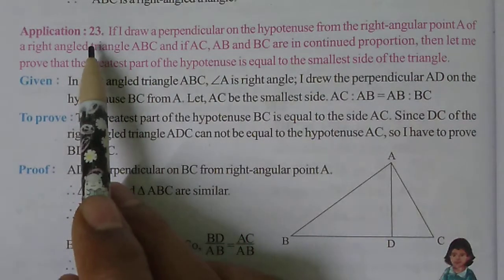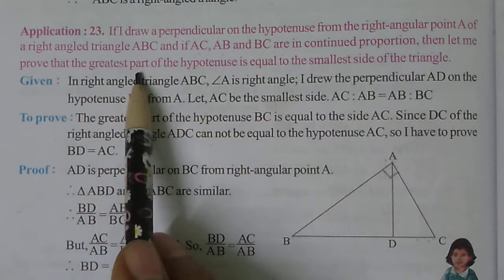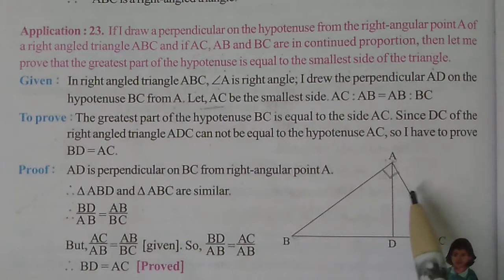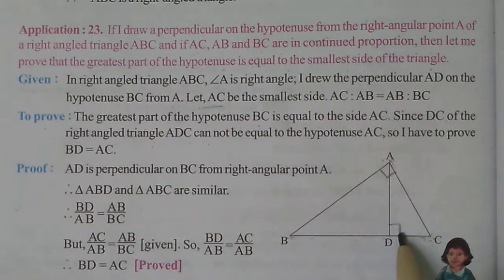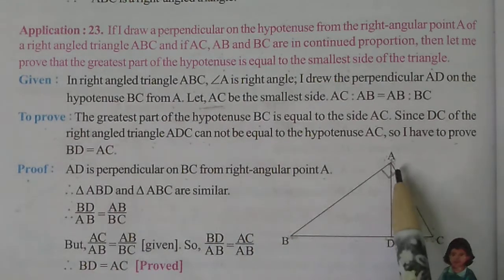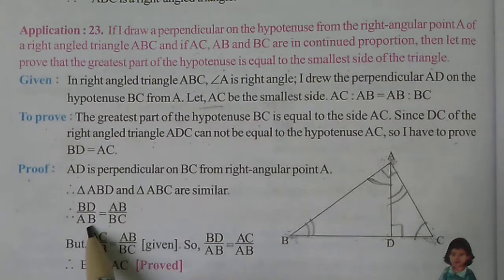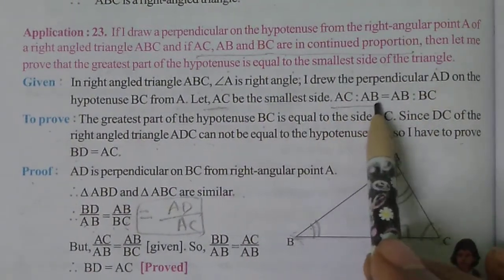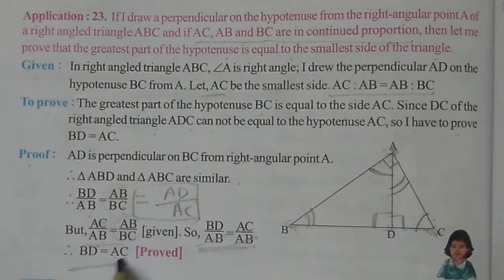Application:23, Ganit Prakash X